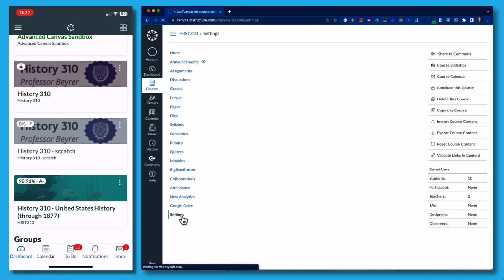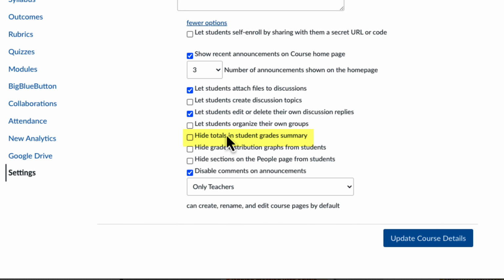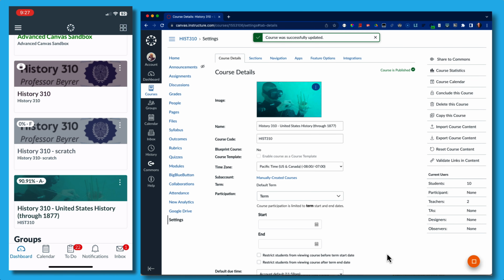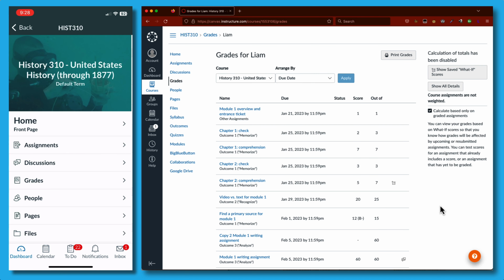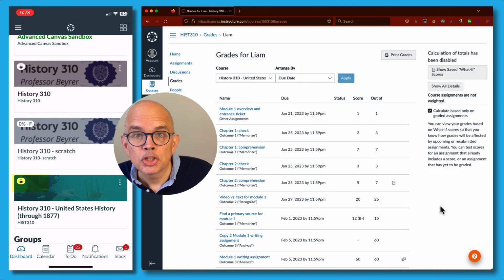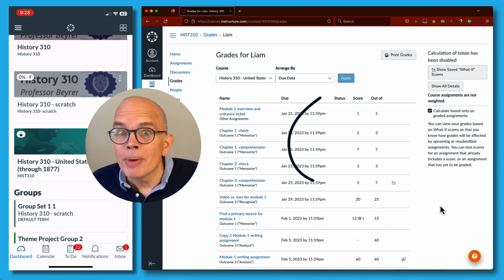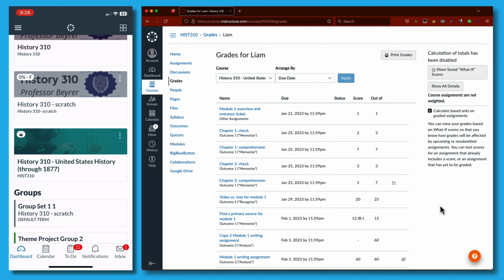Five Minutes of Canvas - Grades in the Student App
Our students have access to a smartphone app for iOS and Android devices, and that app presents a slightly different view of the Grades page compared to a browser. This video shows us that view and the things we can do (keep that current grade authentic!) to keep students' view helpful.

Jump directly to demo time: 02:27

The Canvas Guides has documents on how to do the things demonstrated in this video:
-How do I use the People page in a course as an instructor?

-How do I hide totals in my students' grade summaries?

-How do I set a default grade for an assignment in the Gradebook?

-How do I apply a Missing Submission policy in the Gradebook?

Have a topic that you want explained in just five minutes? Please let me know by commenting below or filling out the topic suggestion form